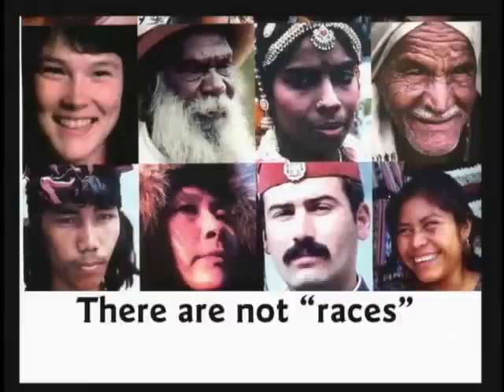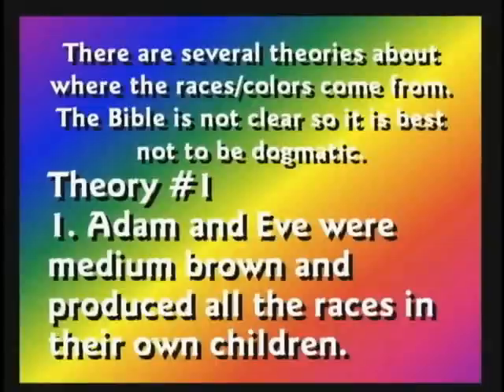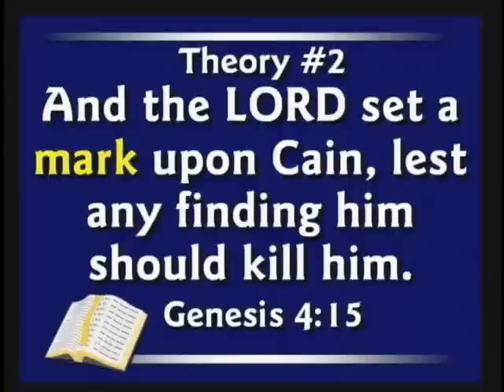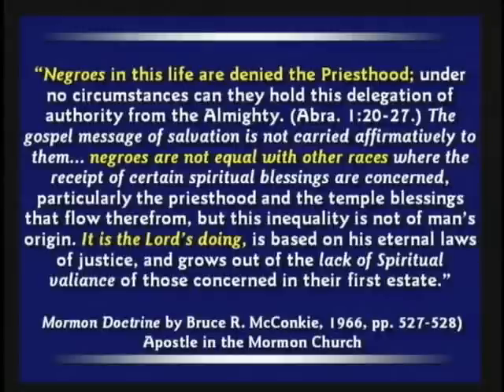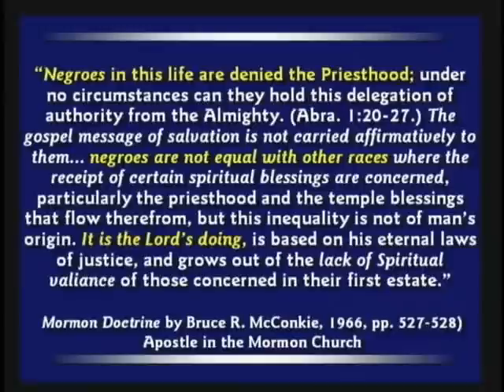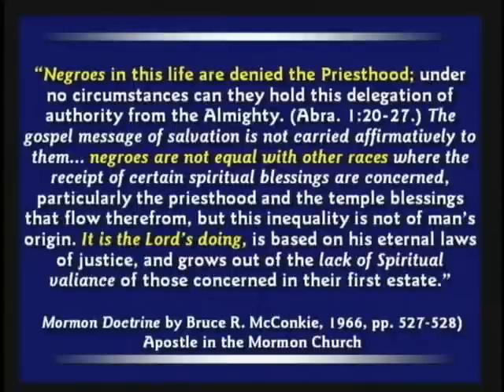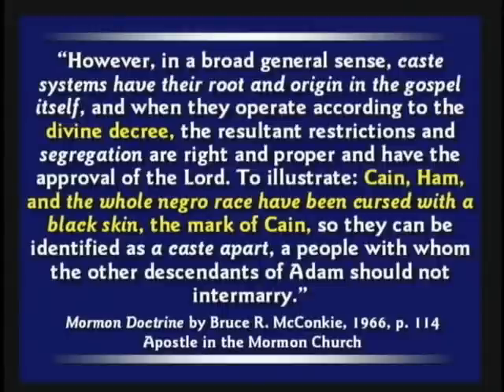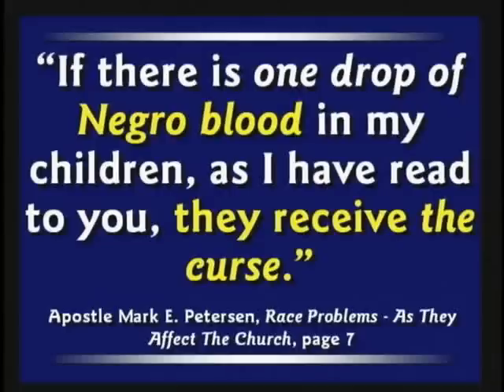Kent Hovind & Jared: Information Increase, etc., 07/05, Part 2.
Information Increase, Non-coding DNA.
Conducted July 7th, 2005.